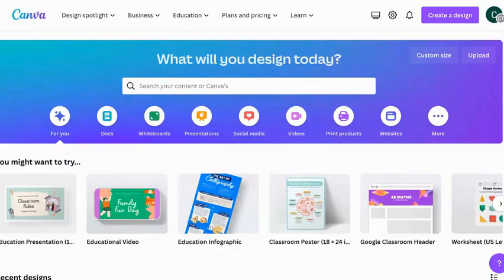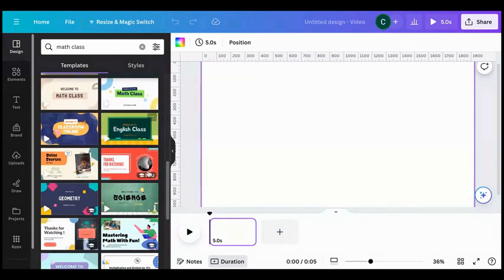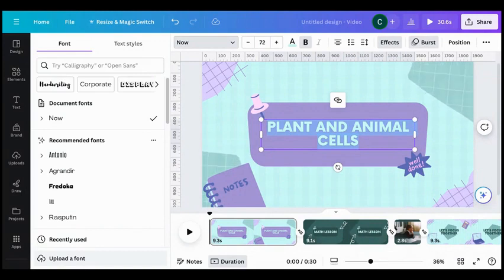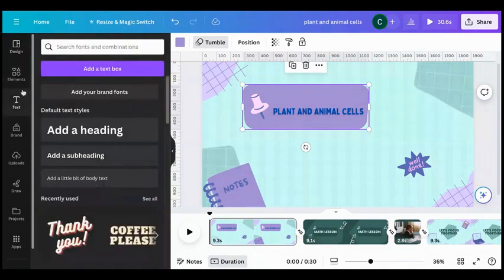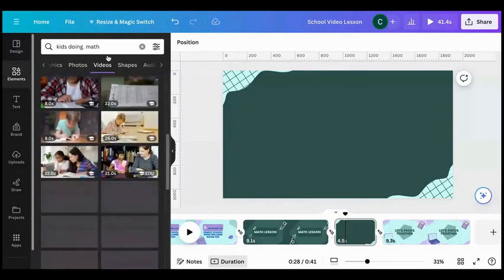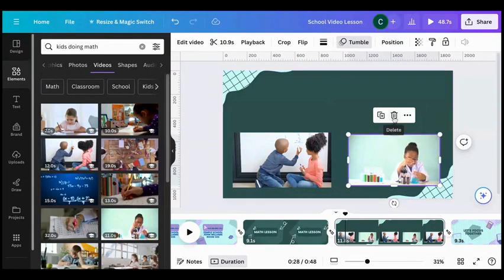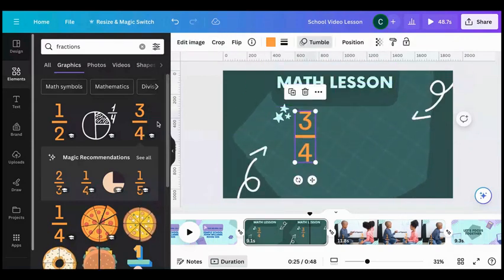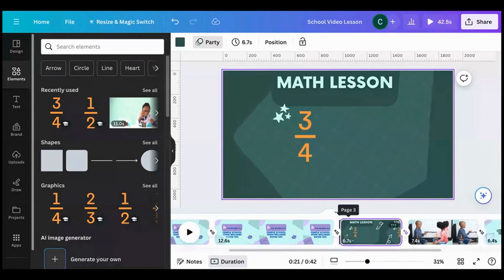Practice with Decimal Place Value |Step-by-Step Tutorial with Canva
This is an example video of labeling decimal place value with tenths, hundredths, and thousandths, and solving practice problems, that 5th grade students or middle school students can create to demonstrate their understanding of decimal place value.
This video assignment develops 21st-century skills in your students!

•Student Empowerment: Watch your students take charge of their learning as they visualize decimal place value through a video project where they show what they know.